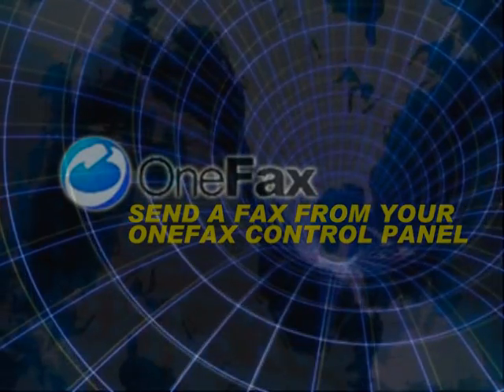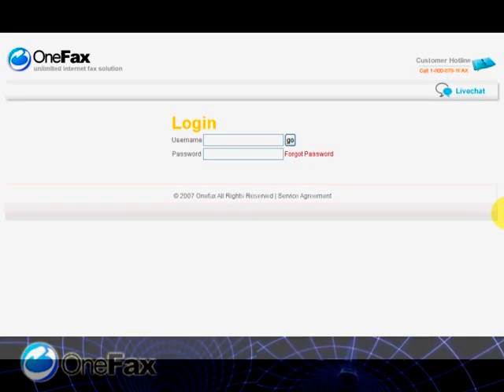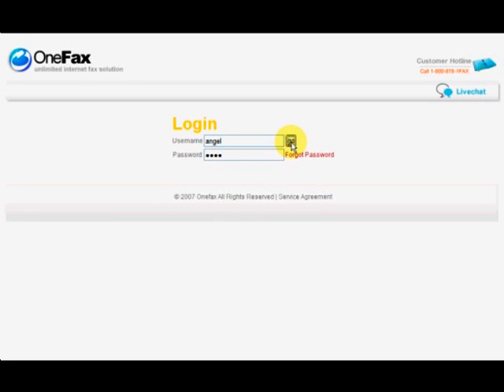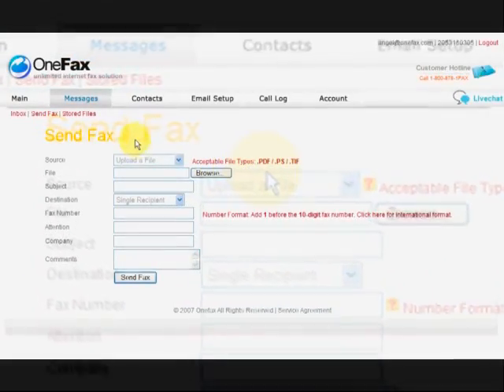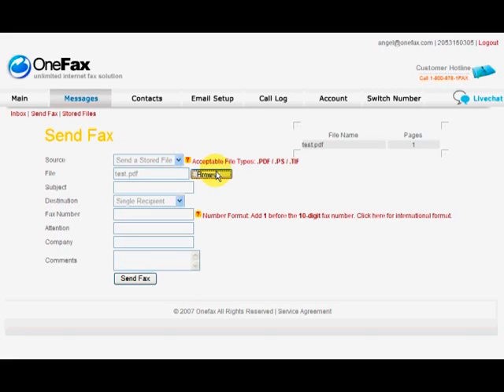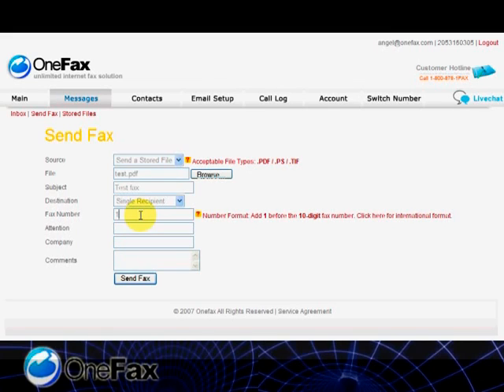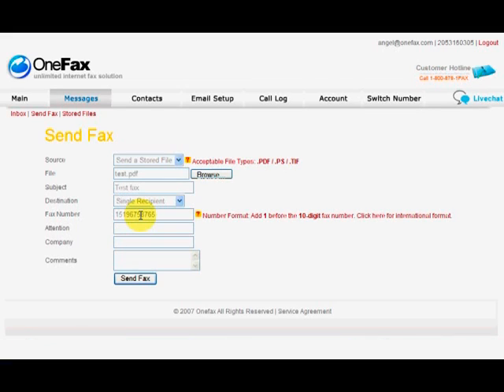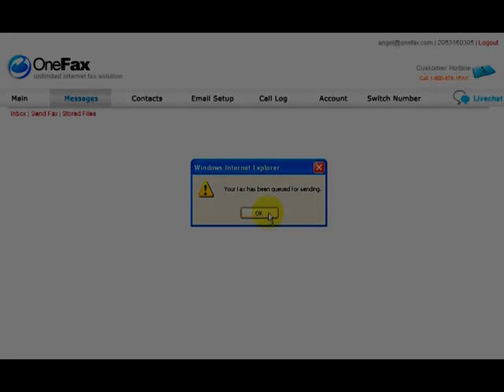How To Send Fax from the OneFax Control Panel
Send fax from anywhere at anytime with OneFax using your favorite browser.